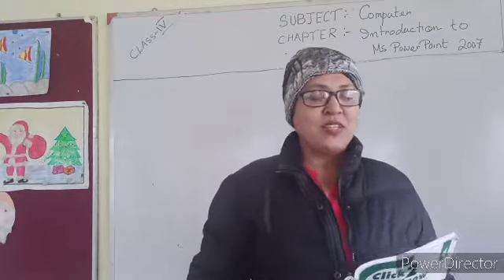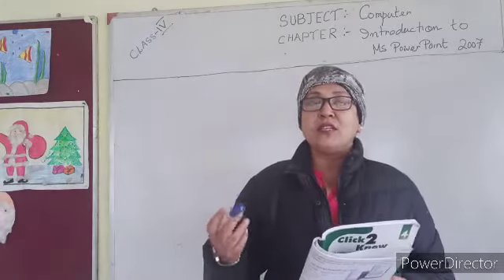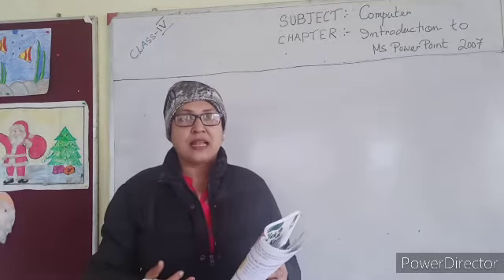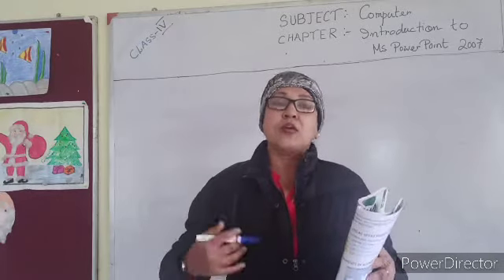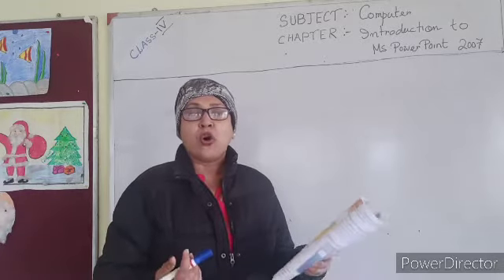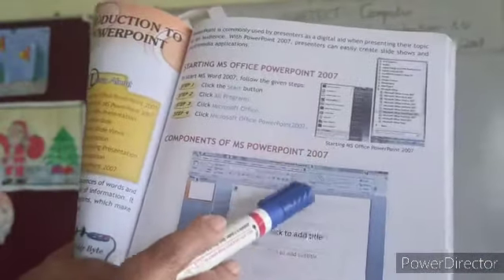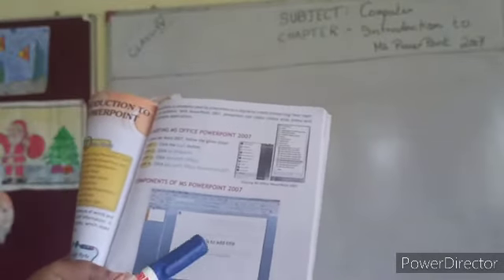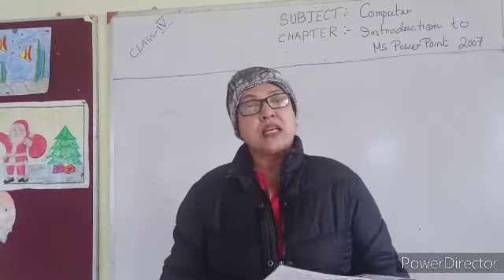class 4 Computer chap 9 part 1